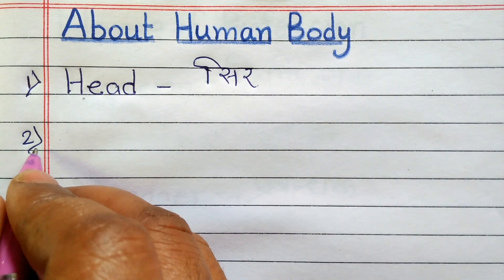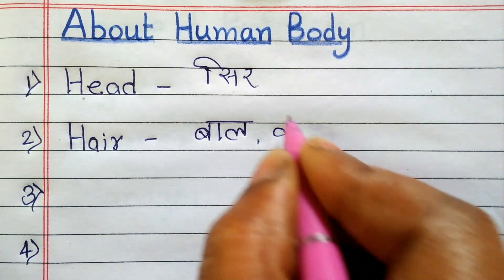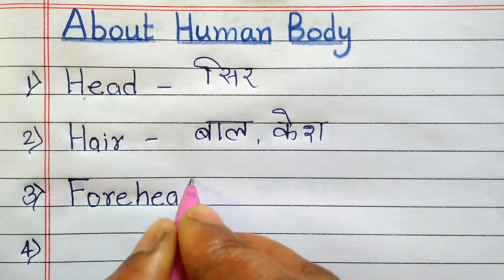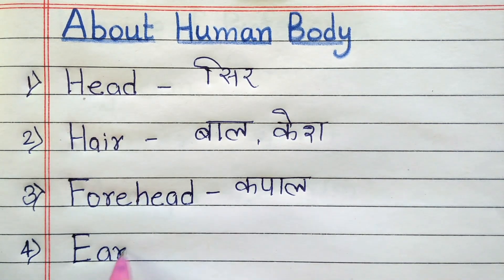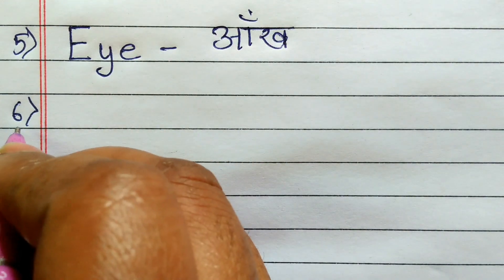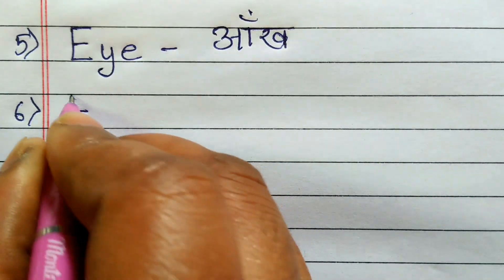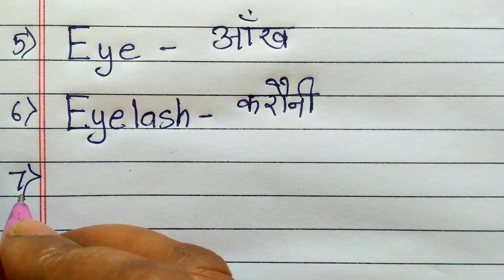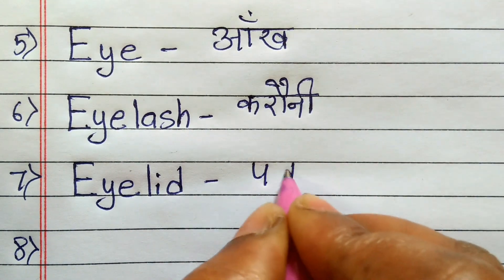About Human Body / Parts Of The Body / Body Parts Name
Learn to easy for kids

About Human Body / Parts Of The Body / Body parts name / Body parts name for kids